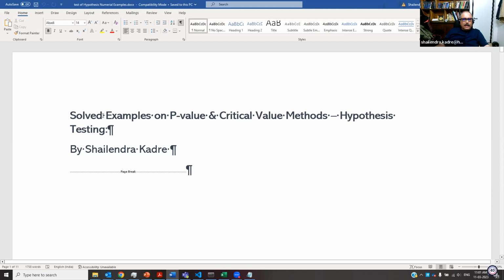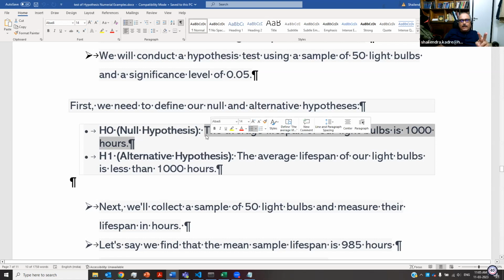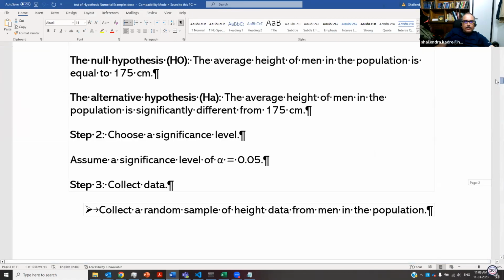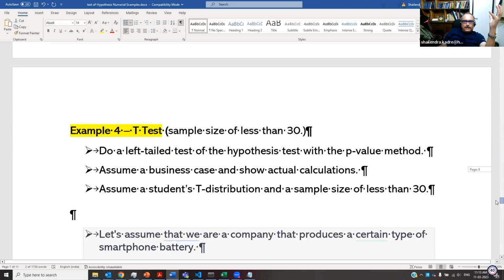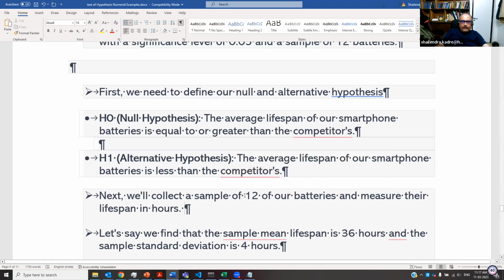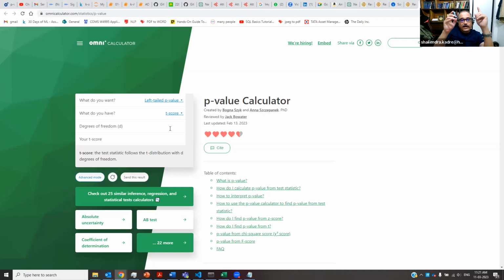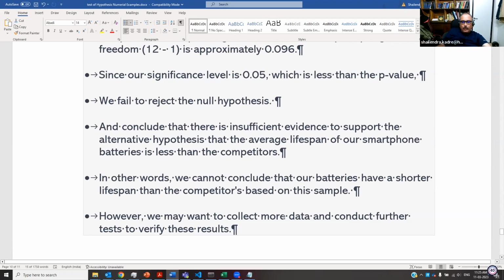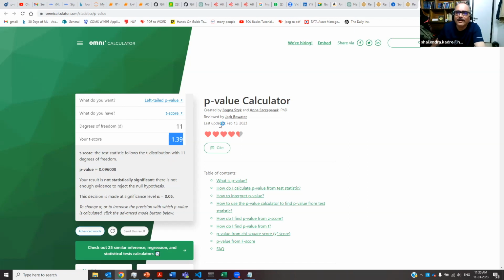English] aiClub.ai - Lecture 24 - Hypothesis testing Hands-on Numerical (Part 2) With S. Kadre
English] aiClub.ai - Lecture 24 - Hypothesis testing Hands-on Numerical (Part 2) With Shailendra Kadre